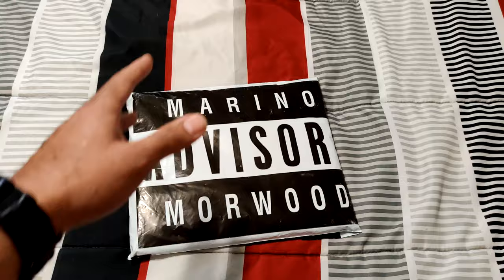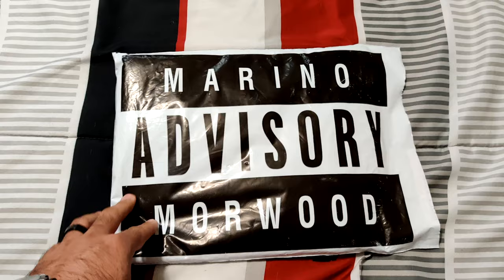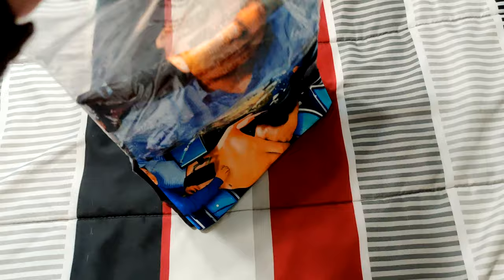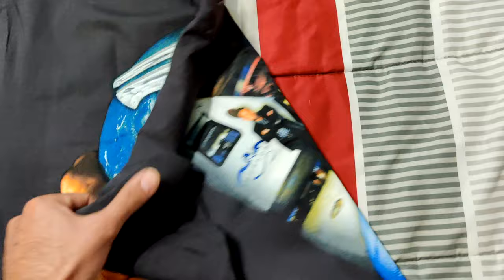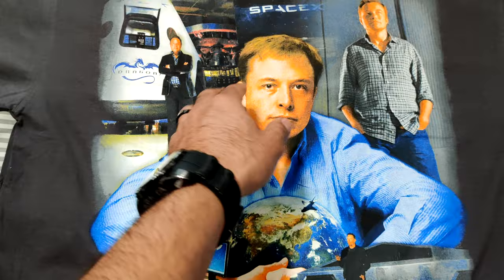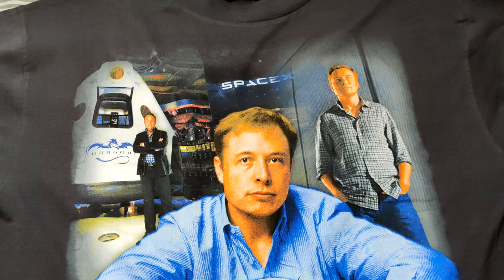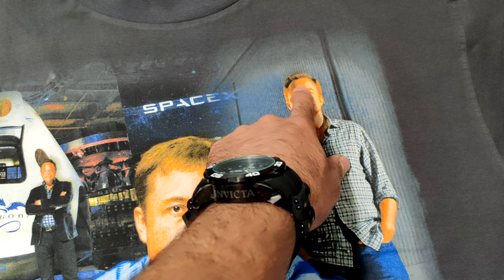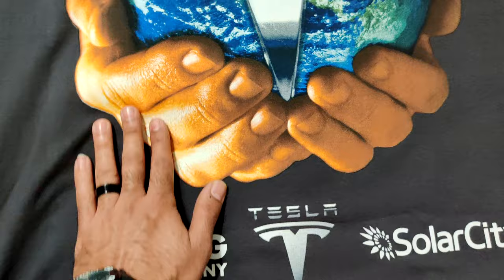Marino Morwood Elon Musk Rap Tee Unboxing and Review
Recently picked up another piece from Marino Morwood and I must say he DEFINTELY did not disappoint. Let me know below what your feelings are of this piece and the "rap tee" vibe as a whole.

I will be posting up my personal pickups and encourage feedback and discussion.